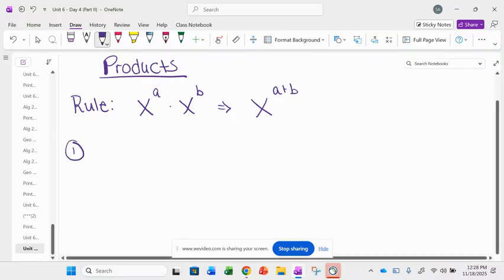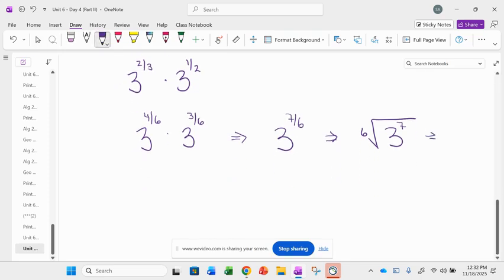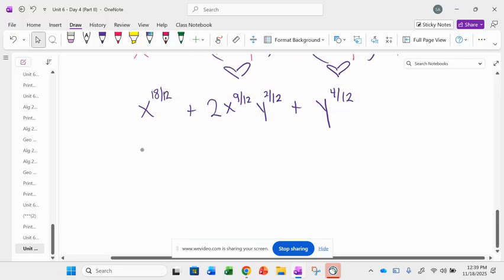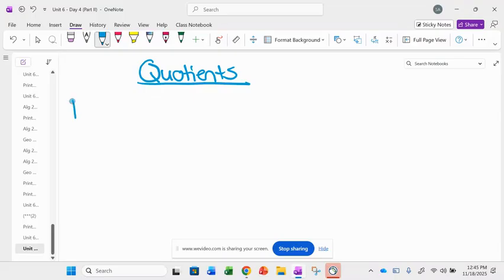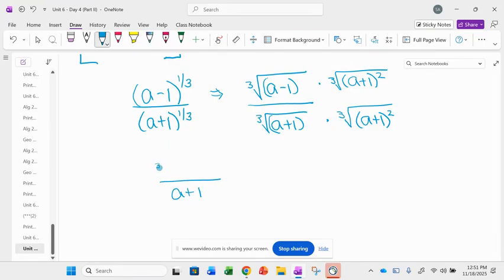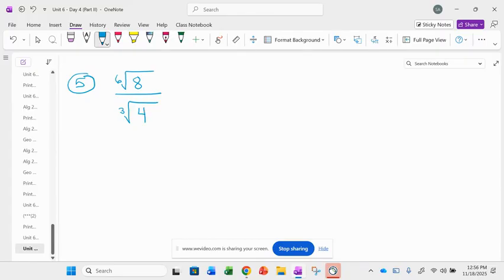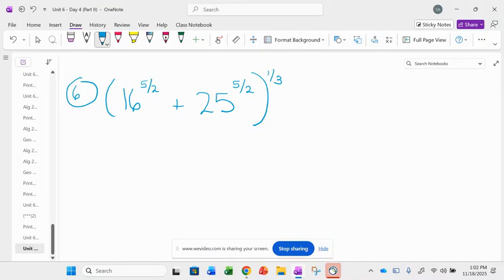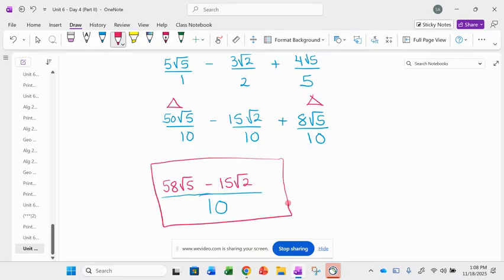Alg 2H - Unit 6 Day 4 (Part II)